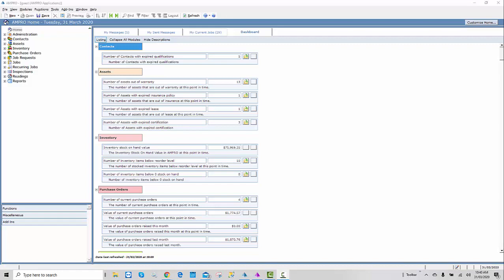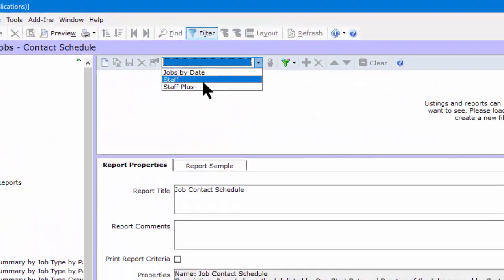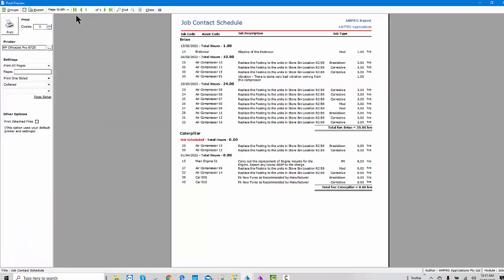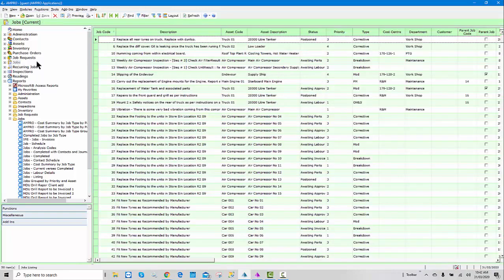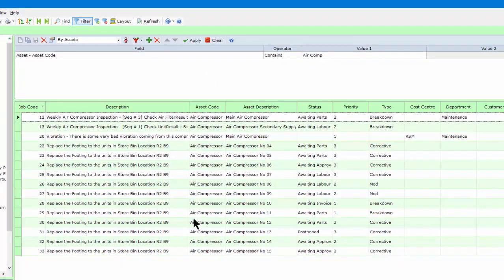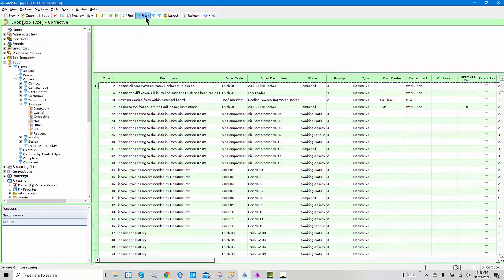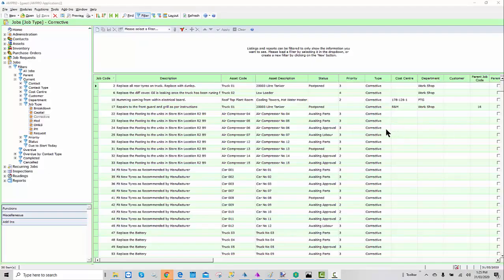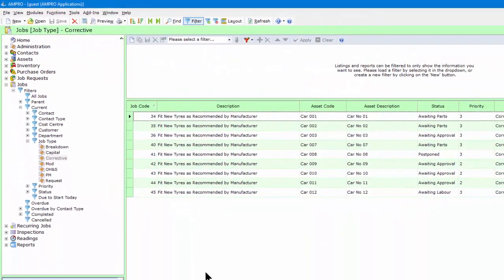AMPRO Filters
This short video will show you how to create and apply filters to both Reports and AMPRO Listings. These Filters can also be saved to use again and again